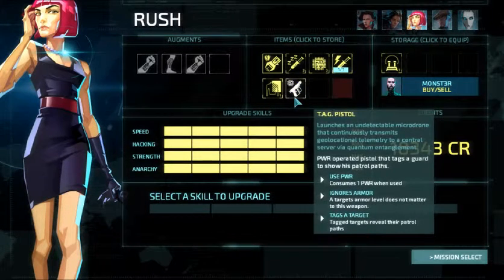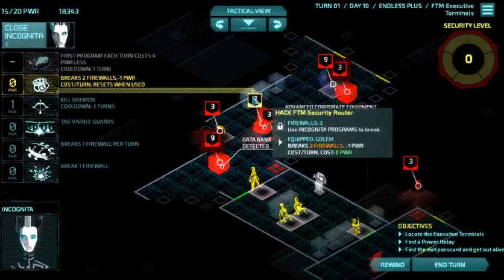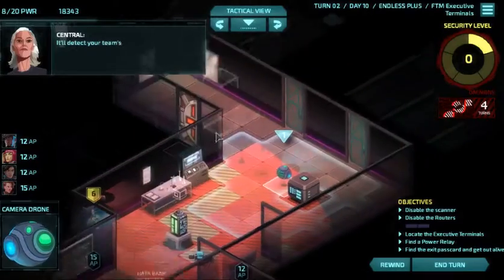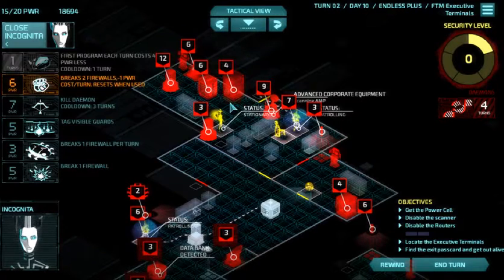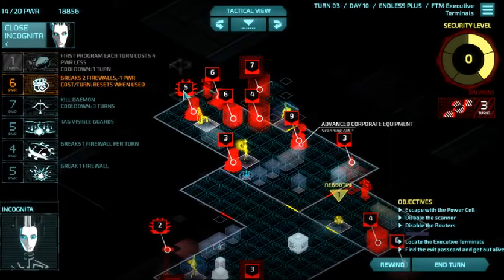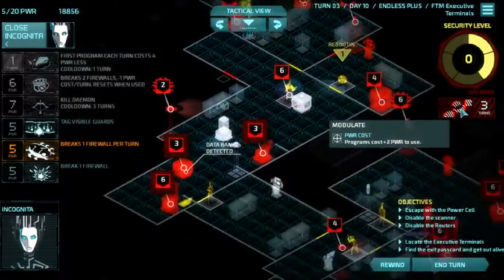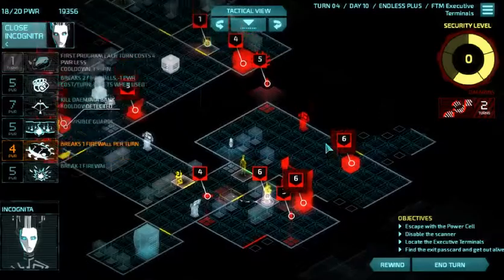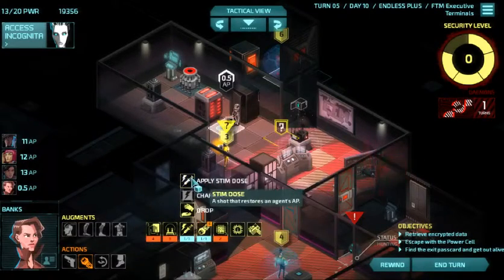Invisible Inc game 3: mission 30